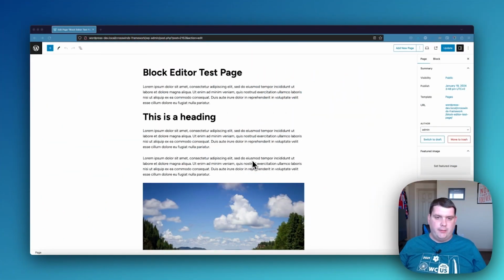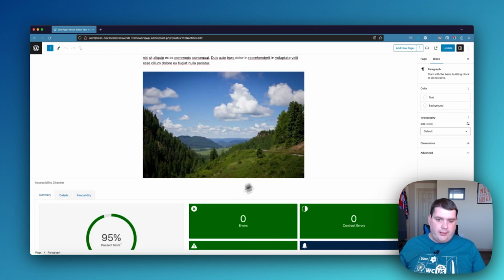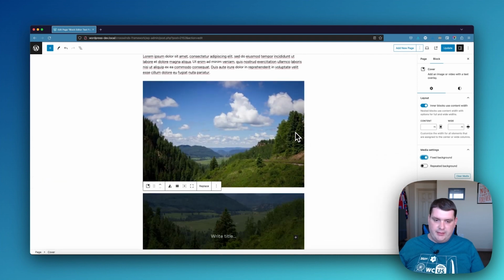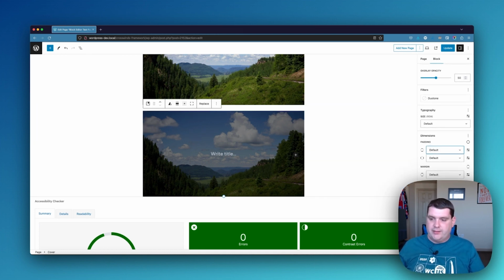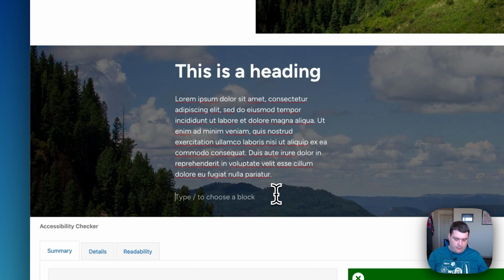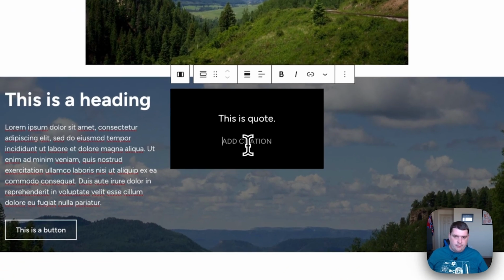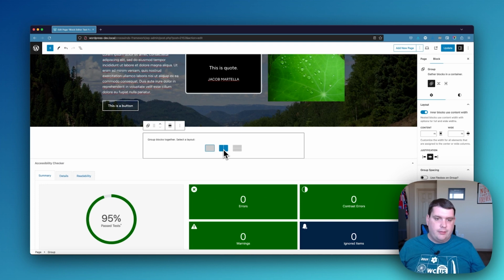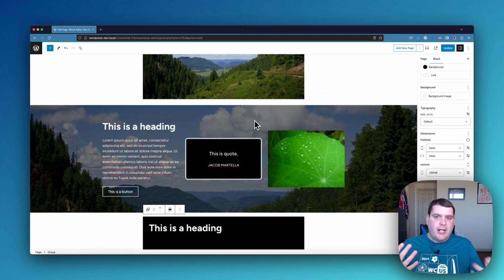What is the Block Editor?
Can you believe that the WordPress block editor is over five years old at this point? I still remember when it was first being developed in 2017 and 2018 and then the discussion around it being included in WordPress 5.0.

It’s a very powerful tool that makes creating amazing posts and pages with cool layouts a lot easier for the end user. No longer do you need to rely on page builders, shortcodes or using the text editor and CSS to create intricate layouts.

But it can have a steep learning curve. So if you’re just getting started with WordPress for the first time, or if you’ve used the classic editor for the past five years and want to now dive into the block editor, let’s jump into a crash course on just what the block editor is and how you can use it.

Timestamps:
0:00 Intro
1:23 What is the block editor?
3:29 Block Editor Demo
18:37 Outro